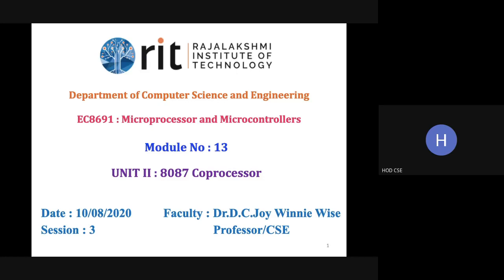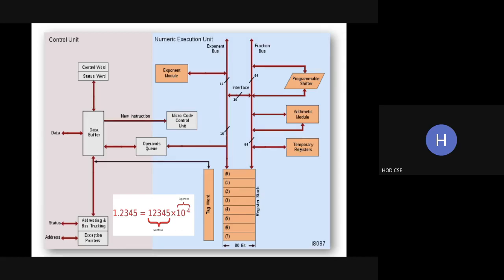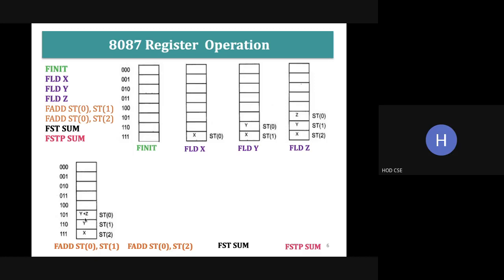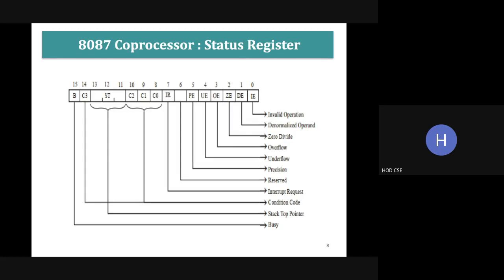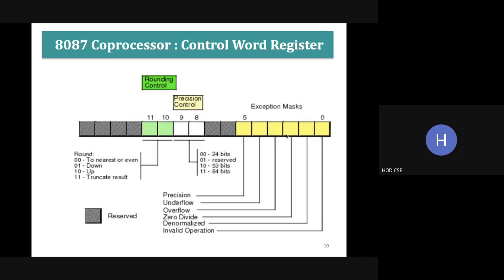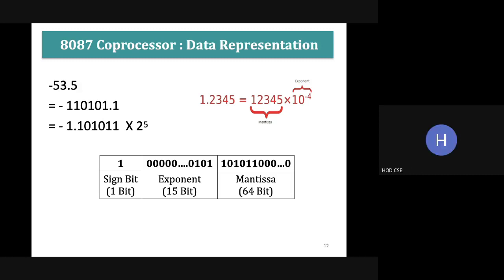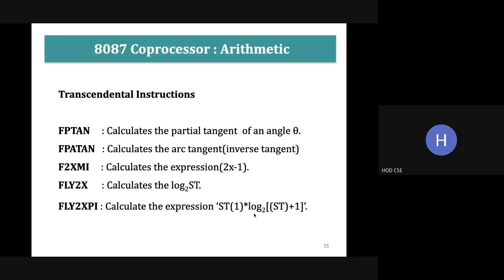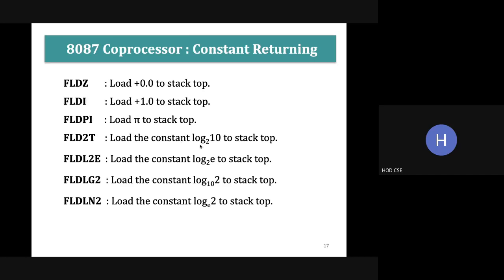10 08 2020 MPMC Unit II Coprocessor & IO Processor Session 3